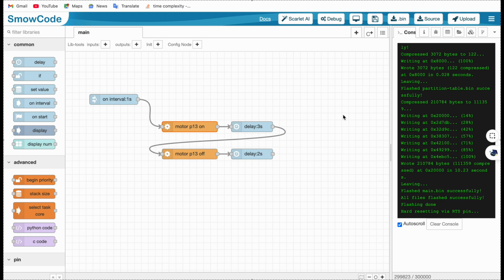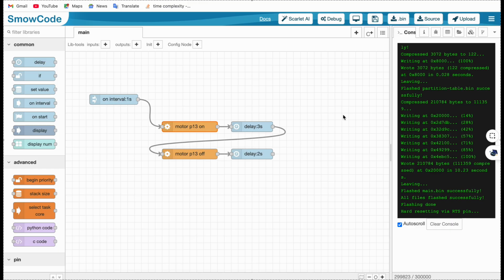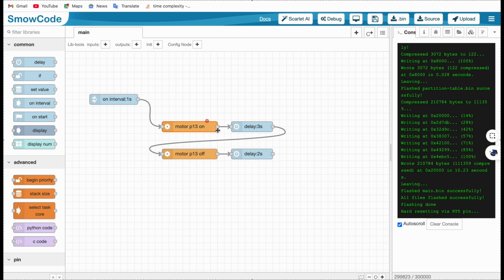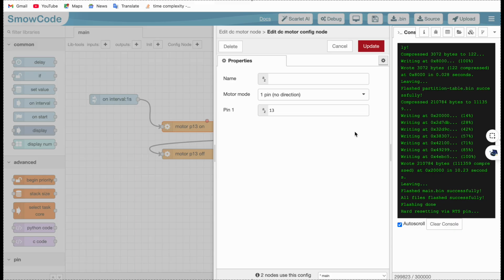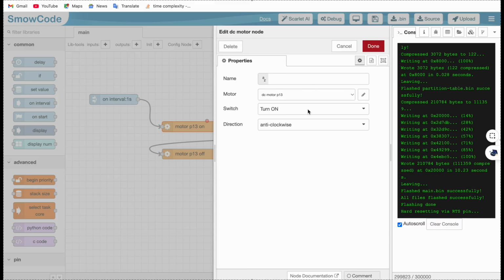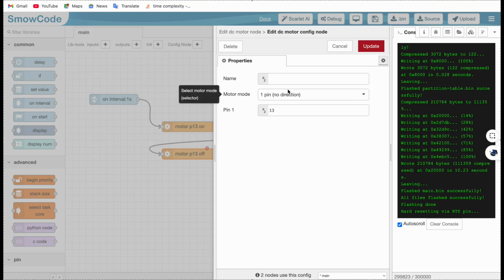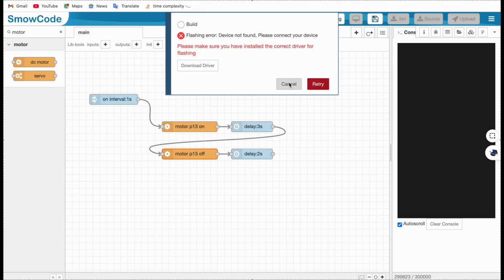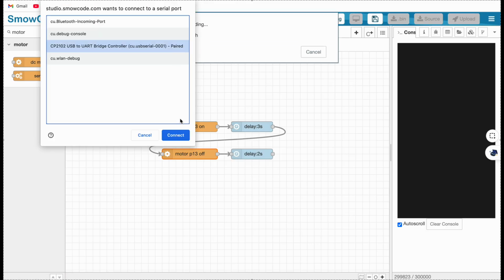Control a DC Motor Using Nodes on SmowCode | ESP32 | ESP8266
Here we explain how to use these Nodesin SmowCode.

DC Motor: